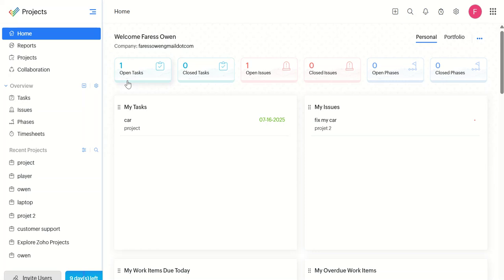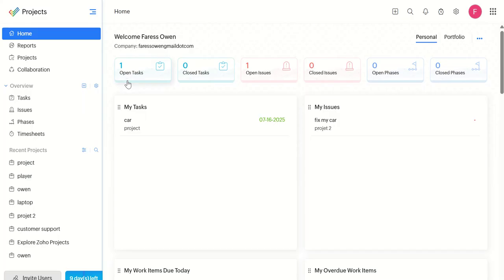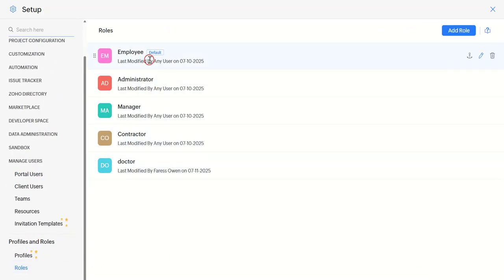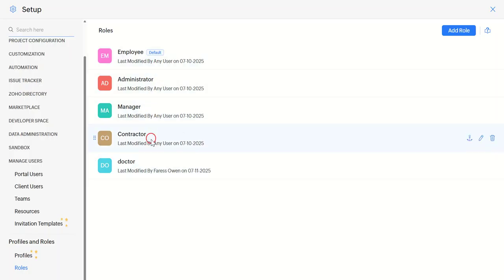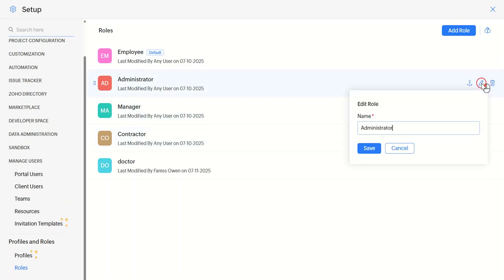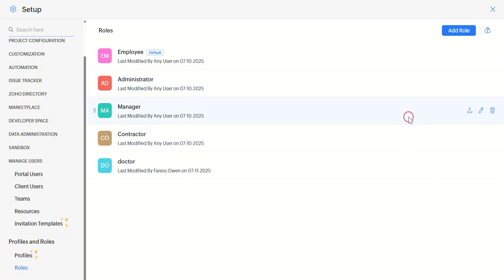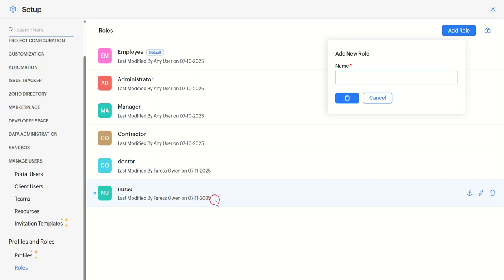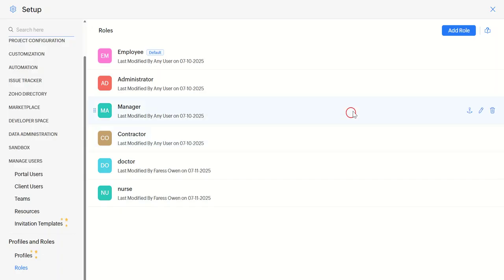How To Set Permissions And Roles On ZOHO Project (Complete 2025 Guide)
Welcome to this comprehensive How To Set Permissions And Roles On ZOHO Project (Complete 2025 Guide) tutorial! In this detailed guide, I'll walk you through everything you need to know about How To Set Permissions And Roles On ZOHO Project (Complete 2025 Guide).

 What You'll Learn in This How To Set Permissions And Roles On ZOHO Project (Complete 2025 Guide) Tutorial:
• Complete step-by-step instructions for How To Set Permissions And Roles On ZOHO Project (Complete 2025 Guide)

Whether you're a complete beginner or looking to improve your skills, this How To Set Permissions And Roles On ZOHO Project (Complete 2025 Guide) tutorial covers everything from basic concepts to advanced strategies. I've designed this guide to be easy to follow, practical, and immediately actionable.

 Why This How To Set Permissions And Roles On ZOHO Project (Complete 2025 Guide) Tutorial is Different:

 Perfect for:
• Beginners who want to learn How To Set Permissions And Roles On ZOHO Project (Complete 2025 Guide) from scratch

Don't forget to LIKE this video if it helped you learn How To Set Permissions And Roles On ZOHO Project (Complete 2025 Guide) and SUBSCRIBE for more in-depth tutorials like this one!

Questions? Drop them in the comments below! I read every comment and try to respond to as many as possible.

• Share with anyone who might benefit from learning How To Set Permissions And Roles On ZOHO Project (Complete 2025 Guide)